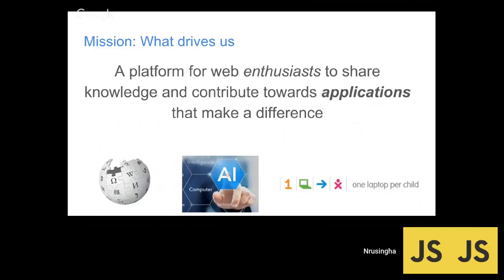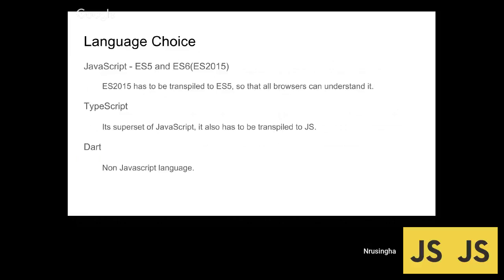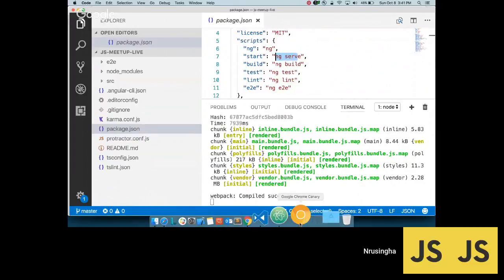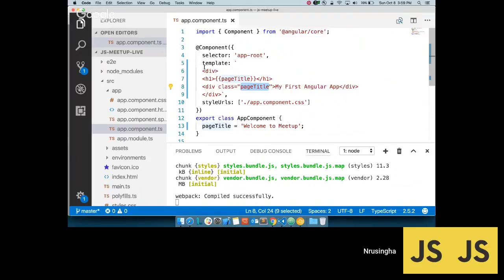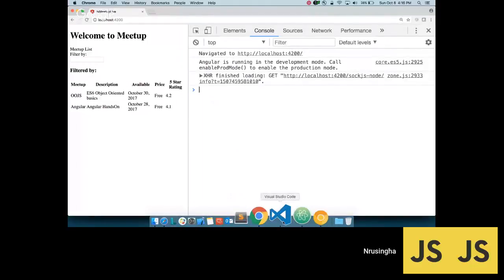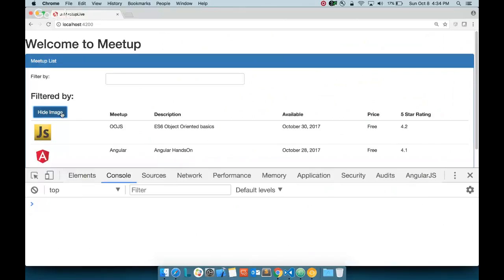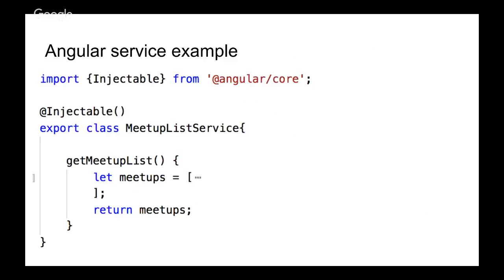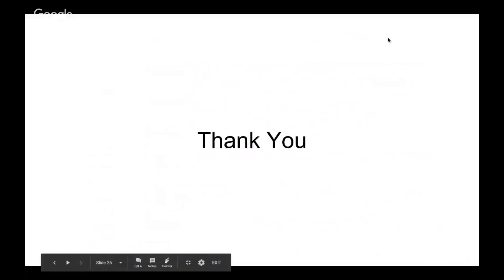Introduction to Angular 4 0 overview and concepts